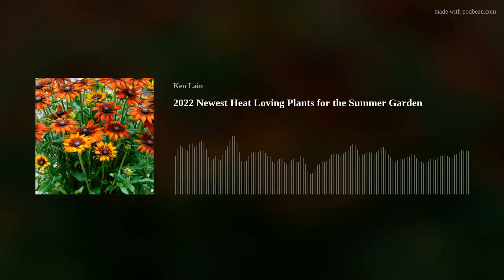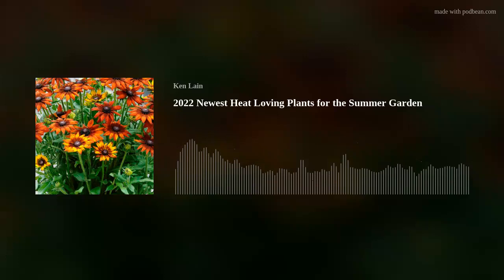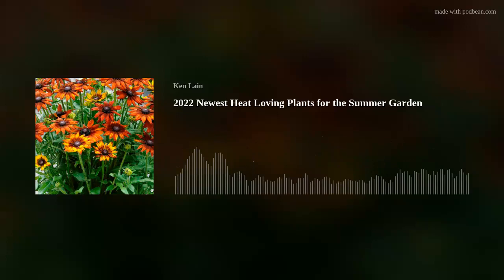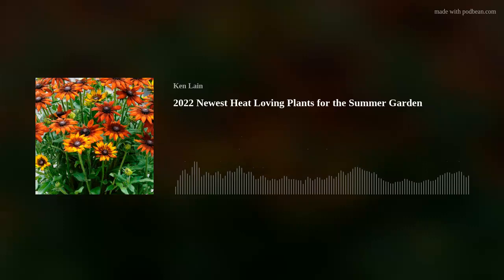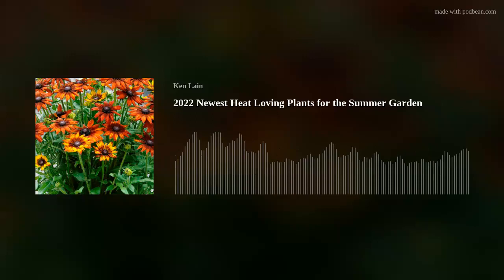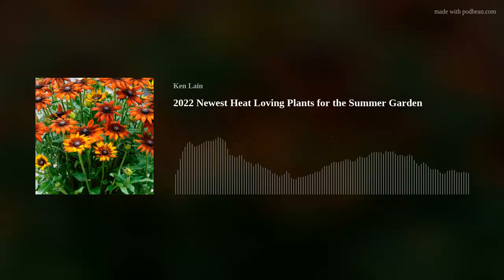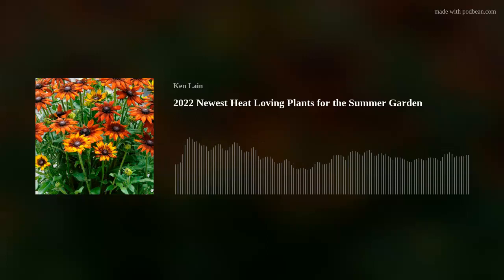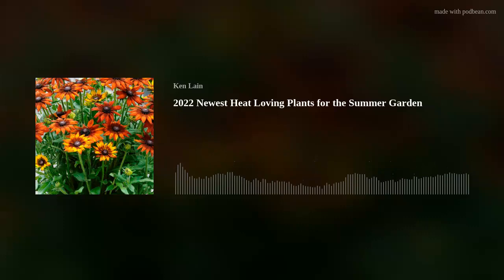2022 Newest Heat Loving Plants for the Summer Garden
The latest new summer plants are featured this week. Heat-loving plants are trended in the summer garden. June is the best time to plant these sun-worship plants that bloom and thrive in the afternoon heat.  You are going to be a showy shrub pro after this week's show.